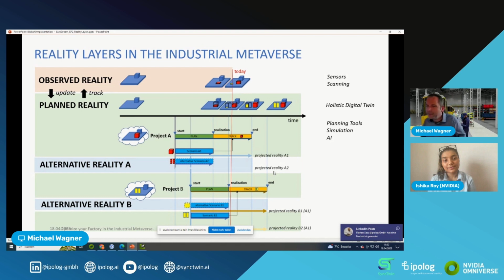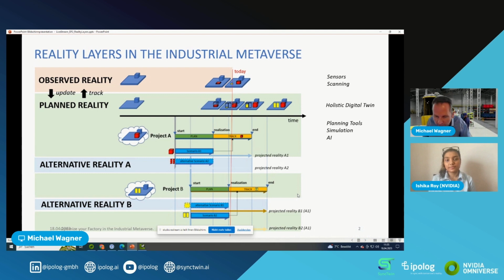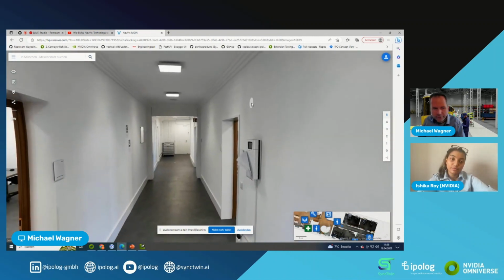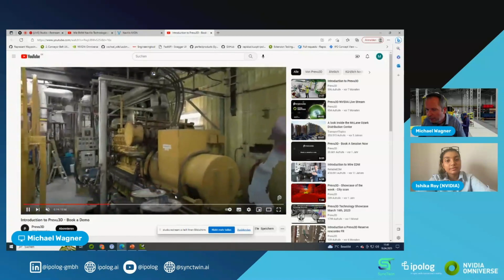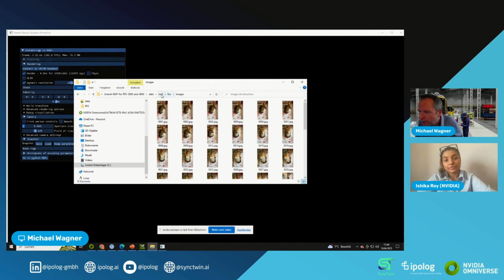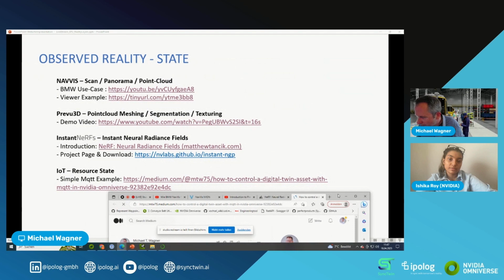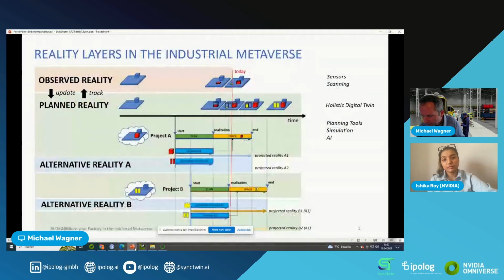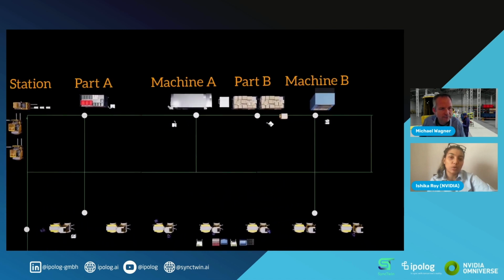The Hitchhiker's Guide To The Industrial Metaverse - Ep. 2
The Hitchhiker's Guide to the Industrial Metaverse - Ep. 2 with Michael Wagner

Join Michael Wagner, our CTO, and learn from leading companies worldwide on how to optimize your factory using the latest technologies such as Omniverse and ipolog. This is the very first episode for our series The Hitchhiker's Guide To The Metaverse. The third episode will launch May12th. Make sure to sub to get notified!

Looking to optimize your assembly and intralogistics planning? Look no further than ipolog. Our software creates a comprehensive model of your production, unlocking potential and highlighting impacts. Collaborative planning across departments has never been easier.

Don't miss out on the opportunity to optimize your factory with ipolog and the Industrial Metaverse. Register for our presentations now!